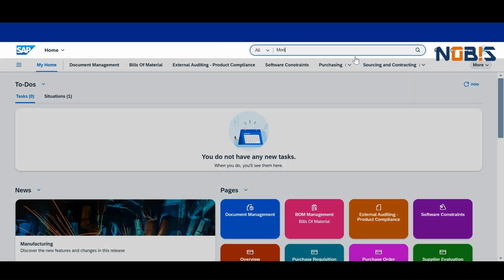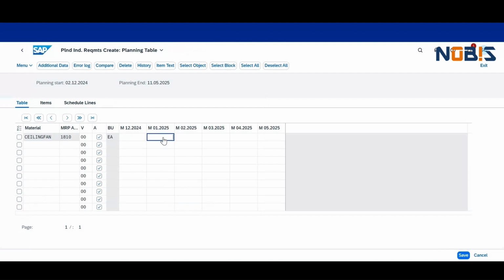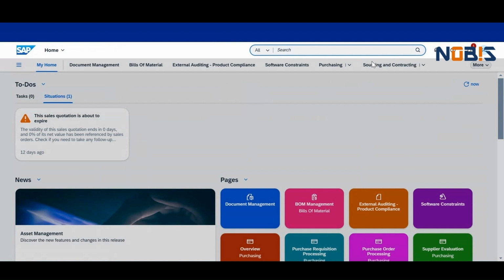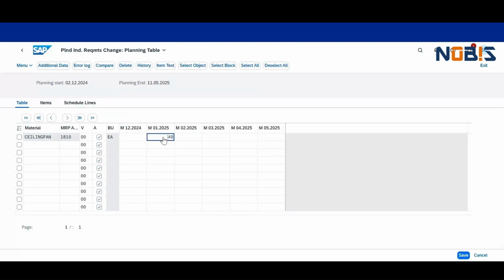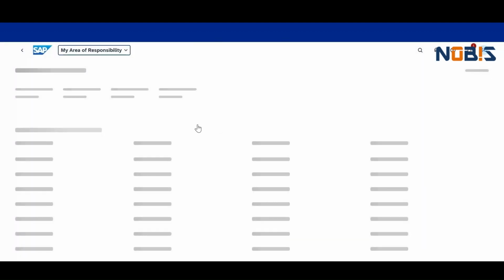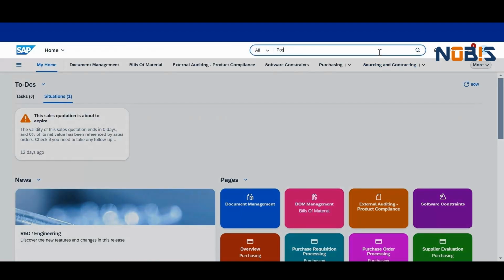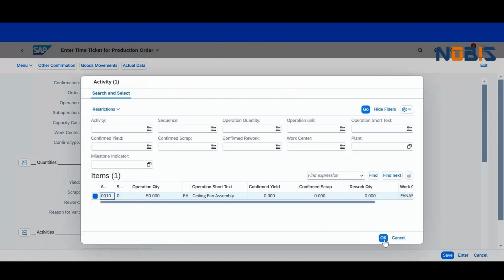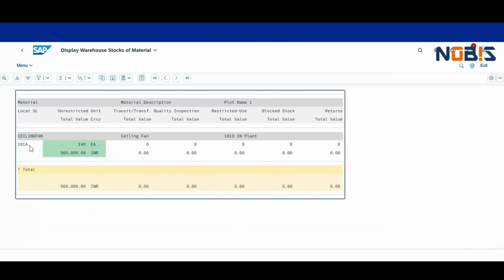Rise with SAP PP BJ5 Make to Stock Production Discrete Manufacturing